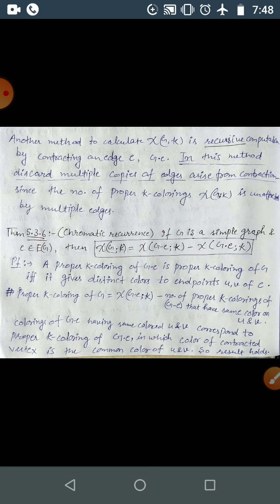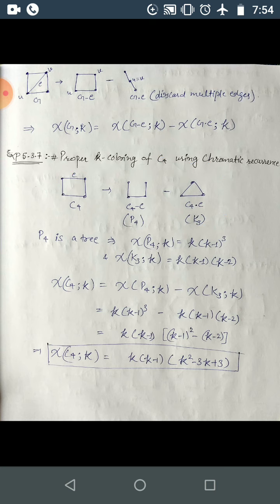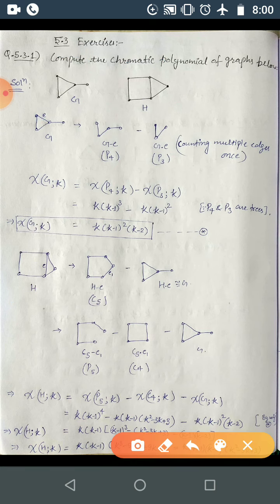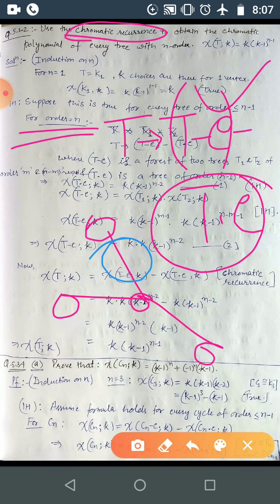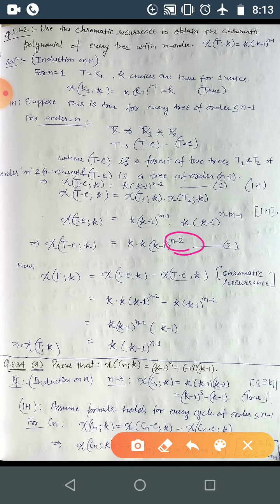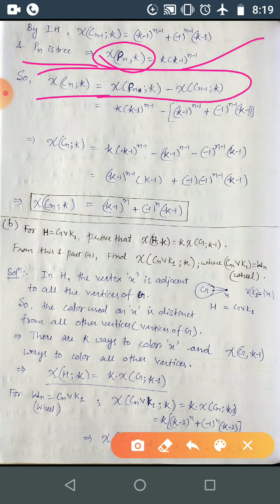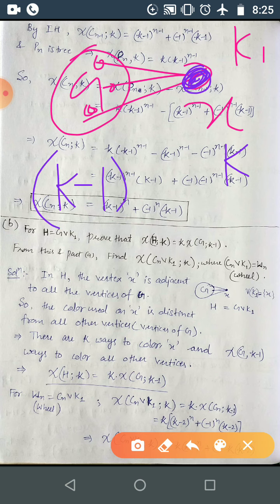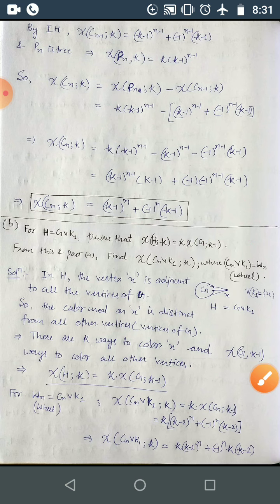Introduction to Graph Theory: Lec-32